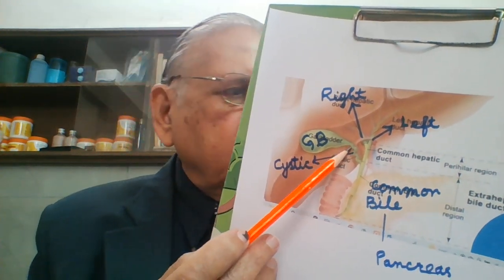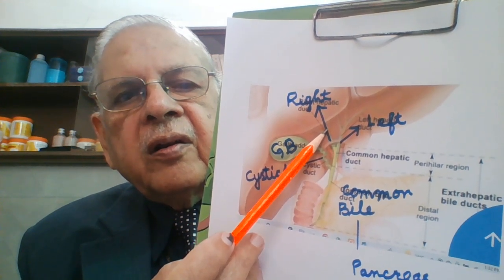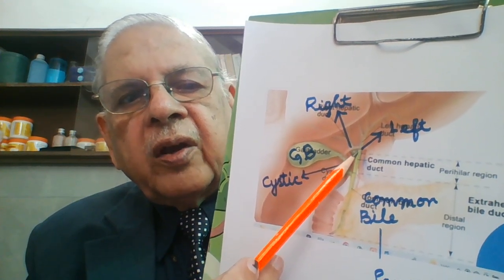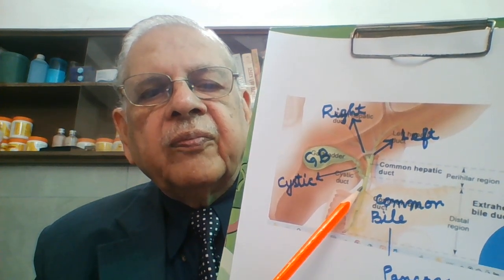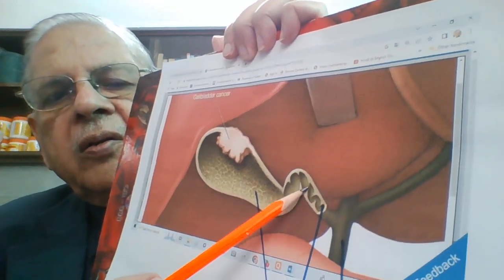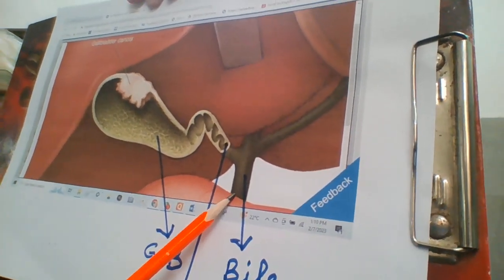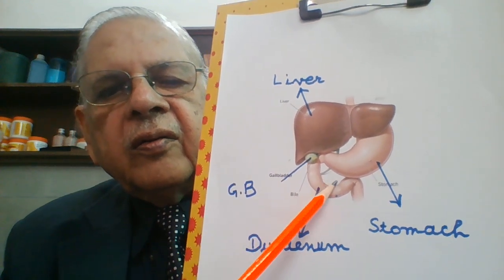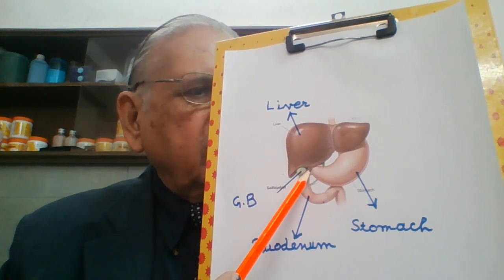CANCER OF GALL BLADDER 20230208 11 23 47 Pro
A 70 YEARS OLD WOMAN FRO HARYANA WAS BROUGHT WITH SEVERE PAIN IN ABDOMEN ON RIGHT SIDE. WHAT IT TURNED OUT TO BE A RARE DISEASE.